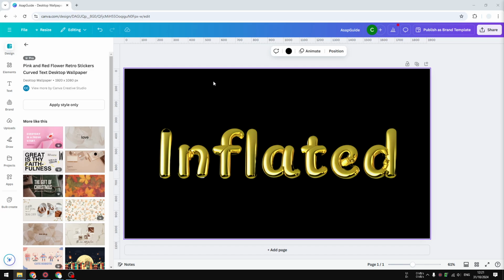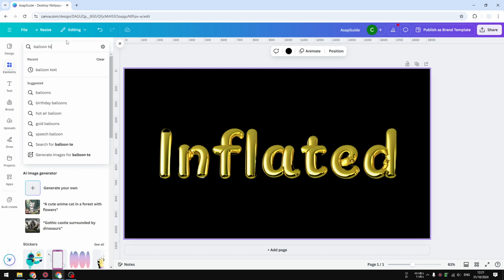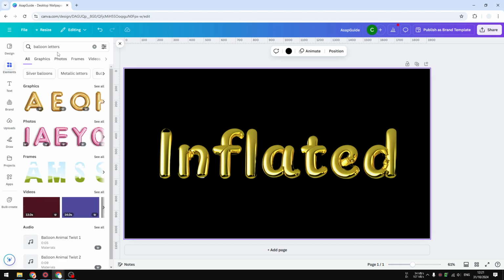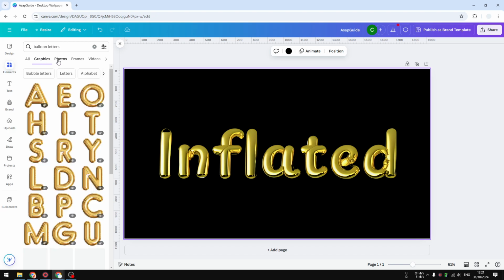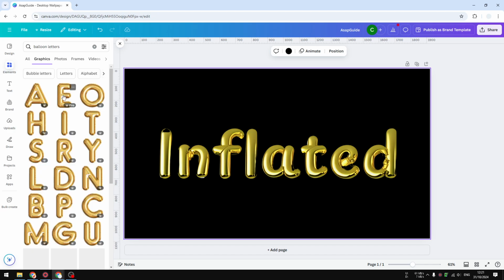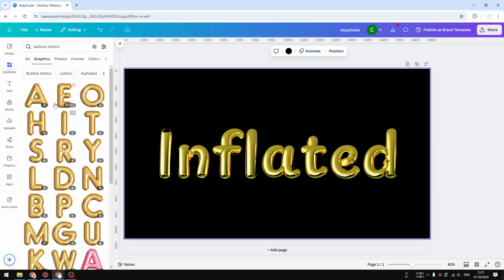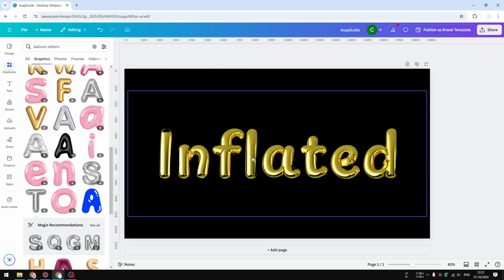How to Create Balloon Text Effect in Canva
👉 Learn how to create vibrant balloon text effects using Canva in this step-by-step tutorial. Elevate your designs with playful typography that stands out!